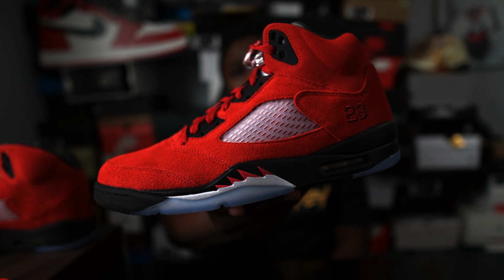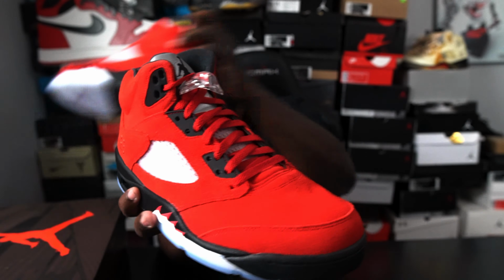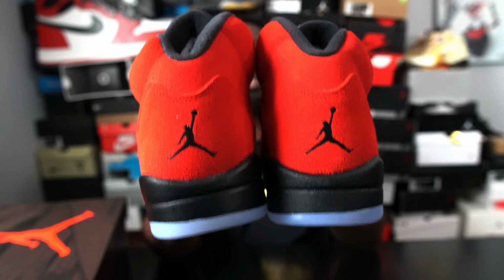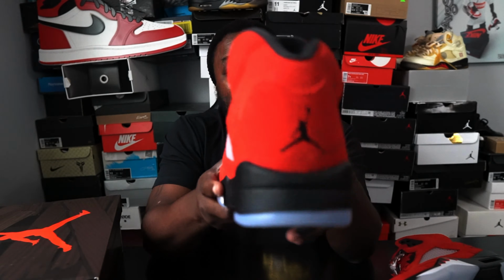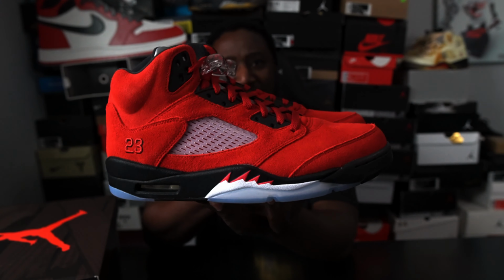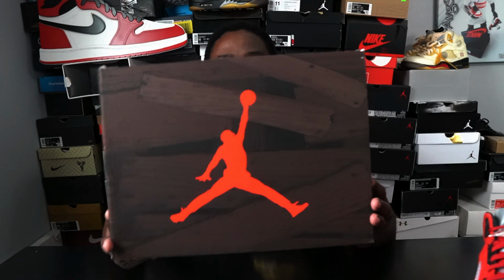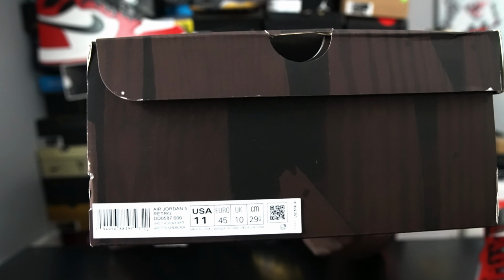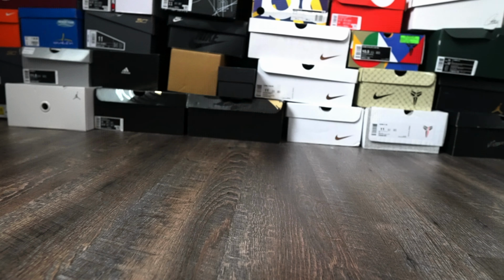Nike Air Jordan 5 Retro Raging Bull Toro Bravo Review & On Feet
Here’s a Review & On Feet look at the Nike Air Jordan 5 Retro Raging Bull | Toro Bravo
I was able to secure my pair on the Hibbett Sports App Raffle of these Jordan 5 Raging Bull, I hope yall enjoy this Air Jordan 5 Toro Bravo review & on feet.

Make sure y’all check out and join the best Sneaker Group on Facebook Sneaker Tweakers

On this Channel you'll find Sneakers Unboxings, Reviews, On Feet videos, Sneakers Discussions, weekly Series of What I'm Rocking Today What You Rocking Today and a lot more videos that related to Sneakers! So Join the SNKR FAM! We just sneaker fiends who enjoy trying to cop every pair and enjoy the excitement in copping sneakers.. If this sounds like you or something you enjoy then hit that Subscribe button so you can stay tuned into all the latest kicks and more fun videos!! USAG
Most of you know how often I try to upload new content for you all.